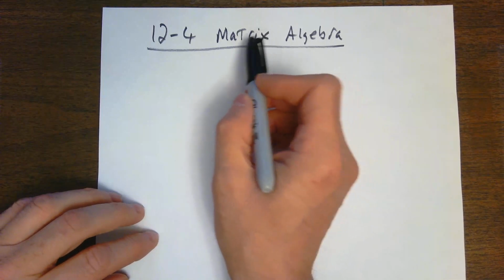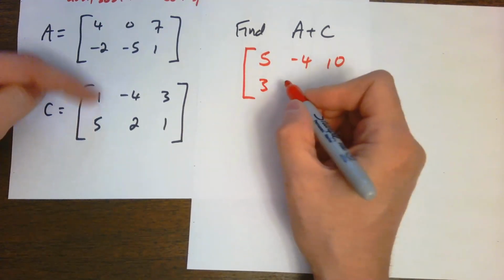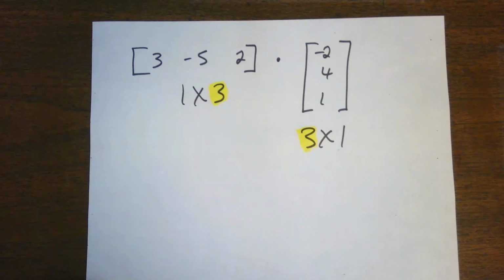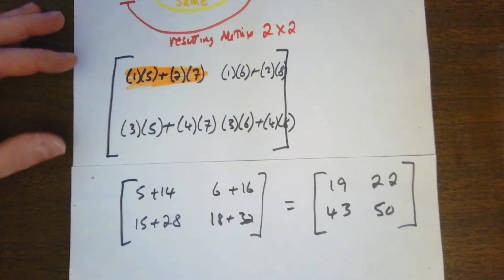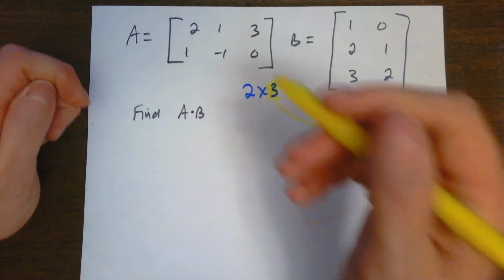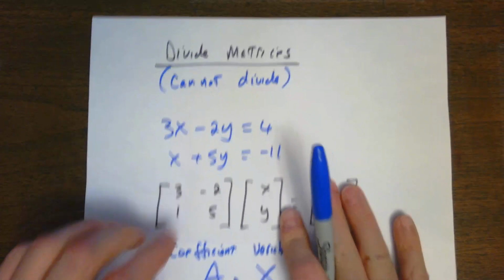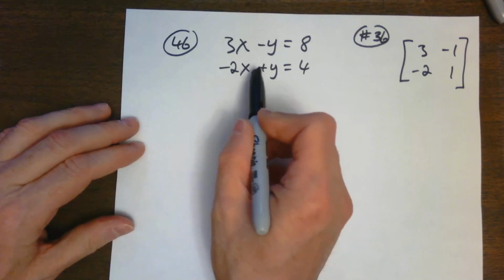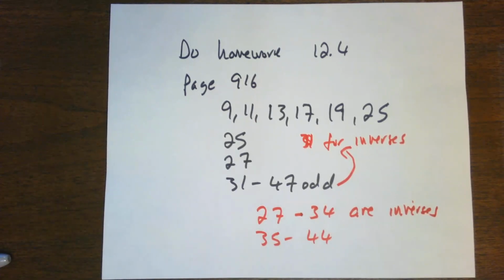Lesson 12-4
GCC MAT-15X Lesson 12-4